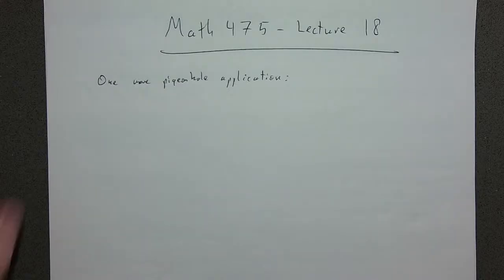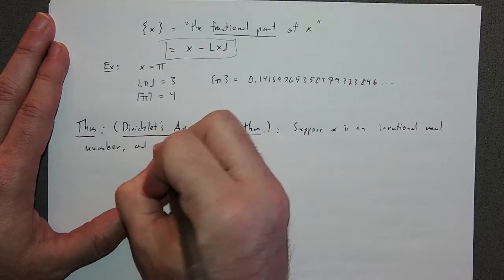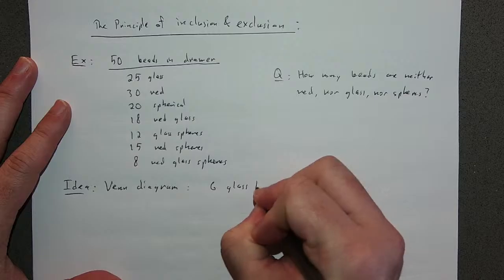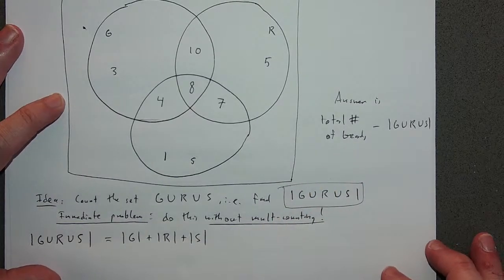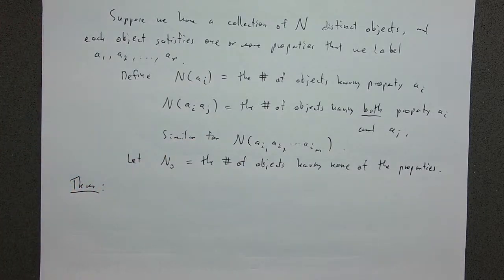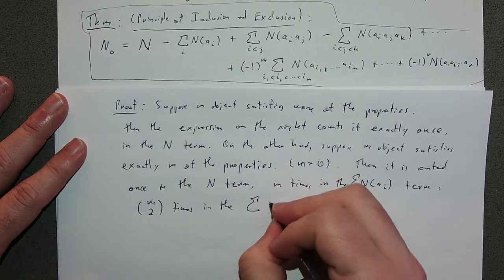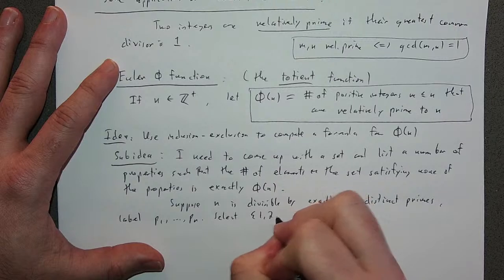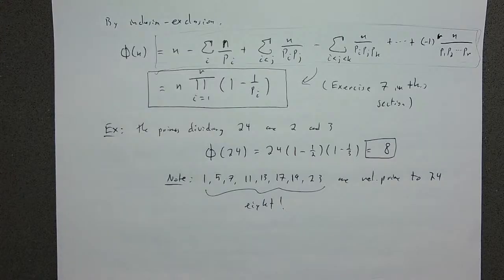Math 475 - Lecture 18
One more pigeonhole application, inclusion-exclusion principle and its applications